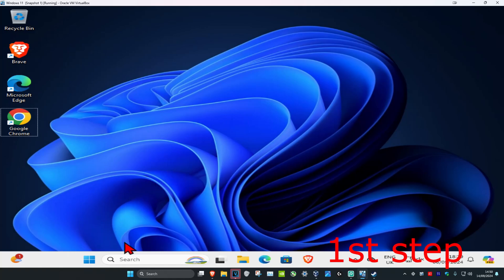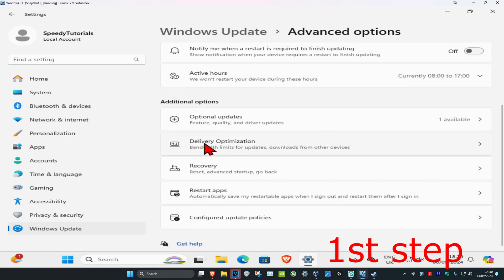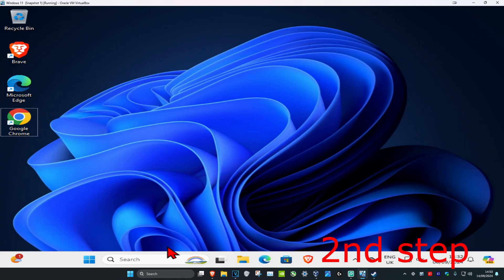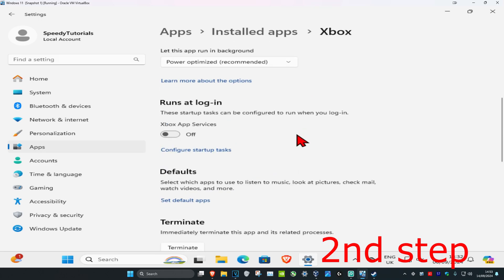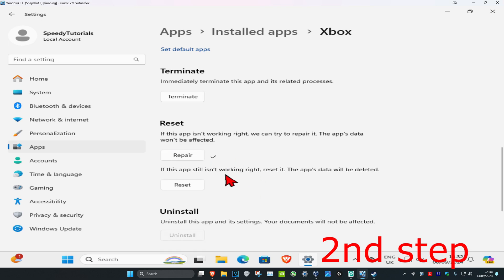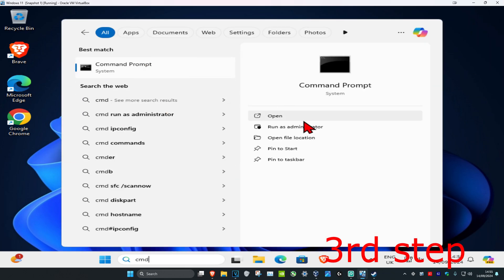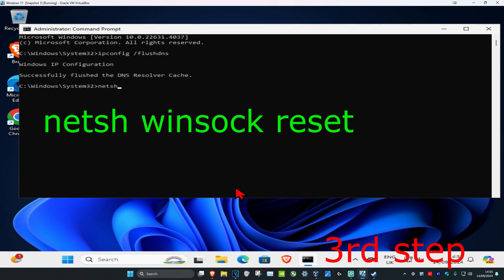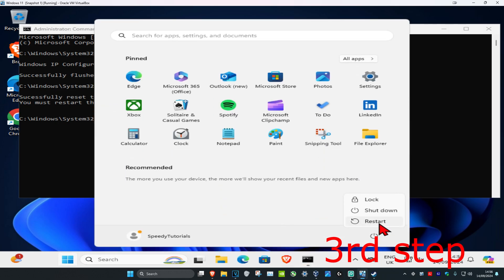How To Fix Xbox App Slow Download Speed in Windows PC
How To Fix Xbox App Slow Download Speed on Windows

Quick Fix For Slow Download Speed On The XBOX APP For PC [Tutorial]

Suffering from sluggish download speeds in the Windows Xbox app? Here's how you can speed up your downloads to get gaming quicker.

The Xbox app on Windows is where you can go to buy, manage, and play PC games. It's also the app that lets you access the Game Pass, which gives you access to over one hundred games via a monthly subscription.

While there are plenty of amazing games at your fingertips on the Xbox app, it's not uncommon to suffer sluggish download speeds. No matter how fast your connection usually is, you can be left tapping your watch waiting for a game to finish downloading.

To help you out, we've rounded up all the troubleshooting steps you need to follow in order to speed up downloads on the Xbox app for Windows. Take each in turn and your speeds should shoot up.

slow download speed on the xbox app doesnt work
slow download speed on the xbox app does not work
slow download speed on the xbox app error
slow download speed on the xbox app ethernet
slow download speed on the xbox app for pc
slow download speed on the xbox app fix

If you want to buy, manage, and play Microsoft Games on Windows without using Steam, then your best bet is to use the Xbox app. The app has improved a lot over the years, and with the rise of Game Pass, it has brought more value than ever before. Now, there will be times when downloading games from the Xbox app will be slow and annoying. In many cases, this has much to do with the app itself, certain settings in Windows 11/10, or your network connection.